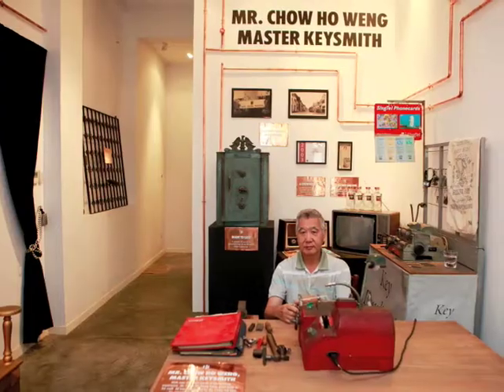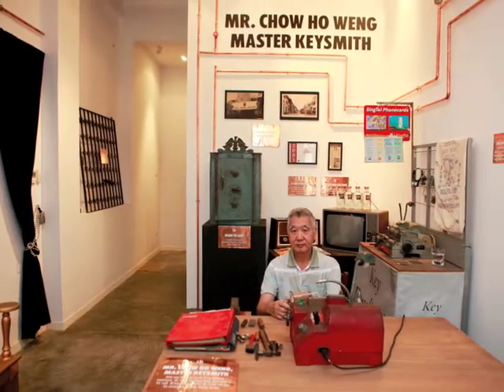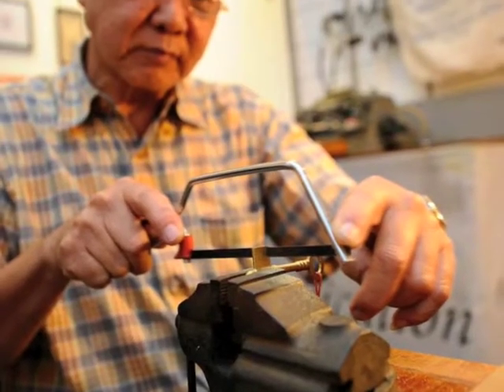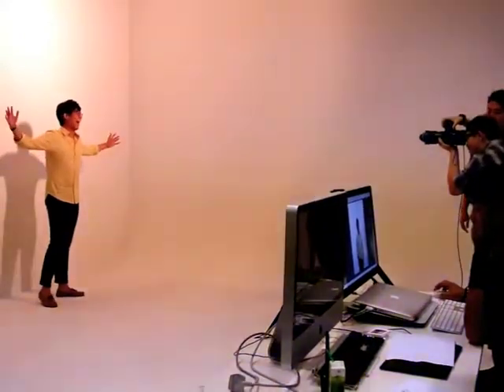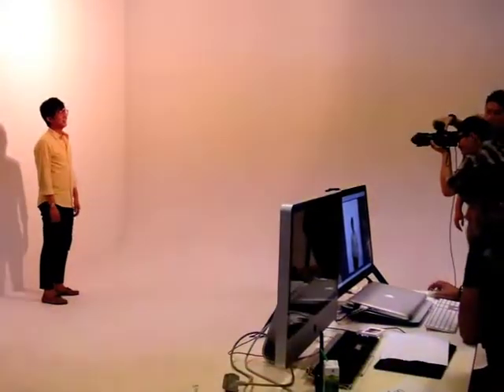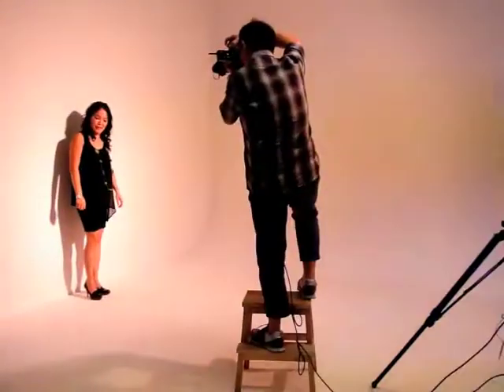Behind the scenes: Pernod Ricard & GOVT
Behind the scenes of the shoot and interview of Pernod Ricard and GOVT, for their Absolut Elyx campaign.